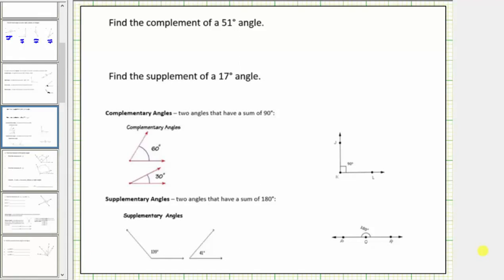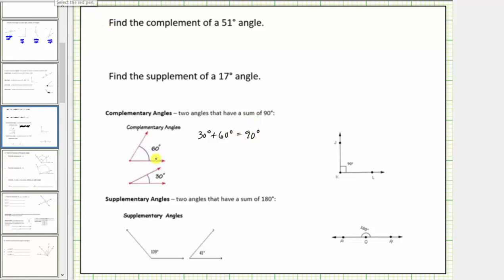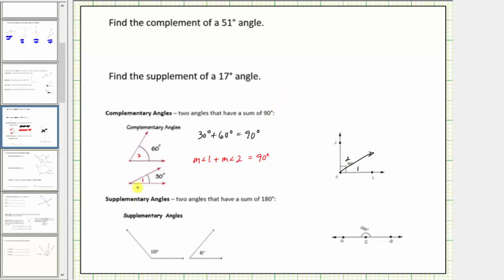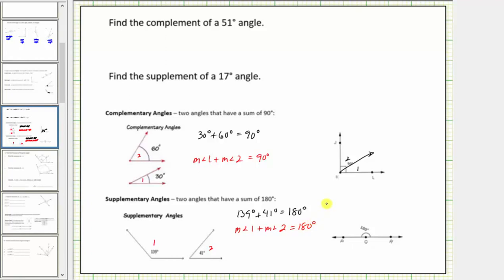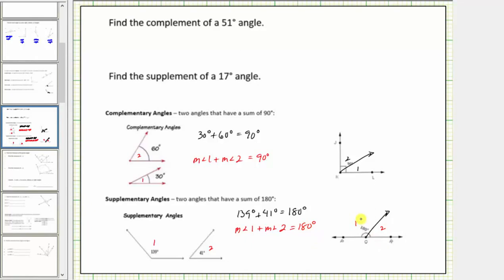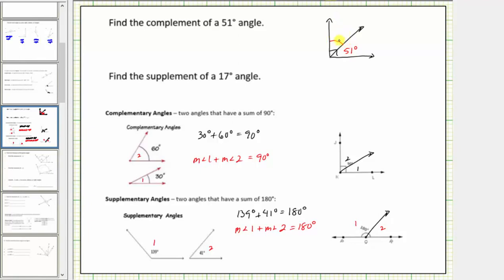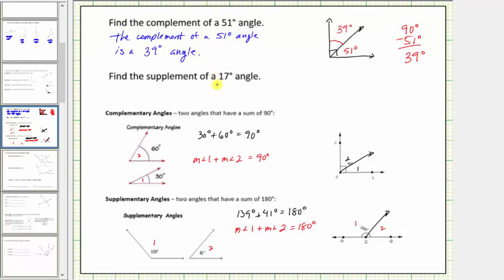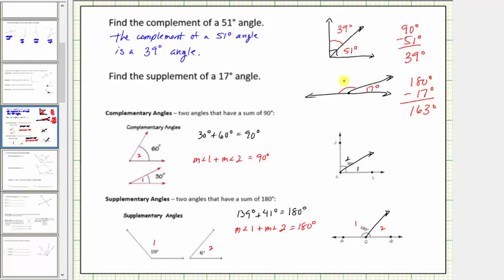Determine the Complement and Supplement of a Given Angle